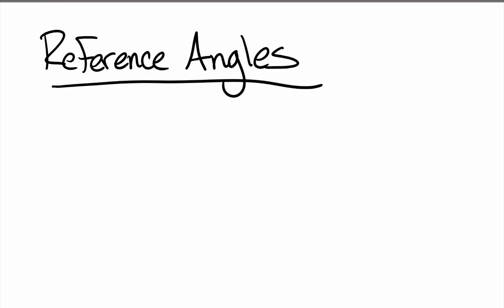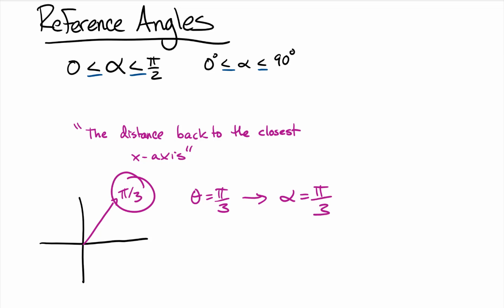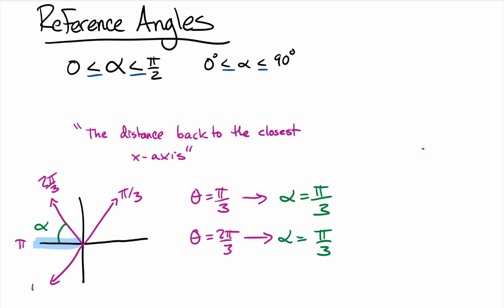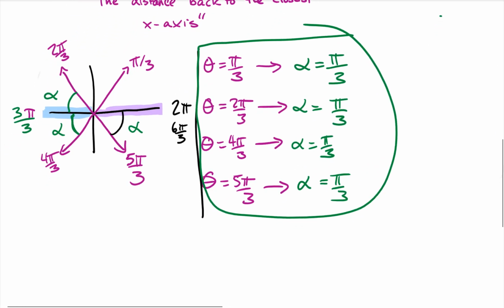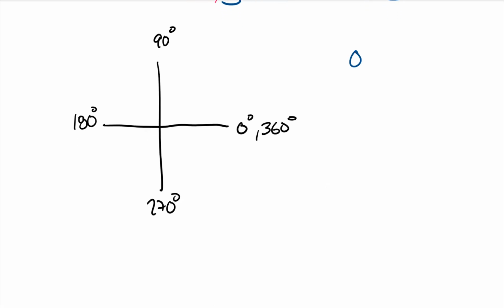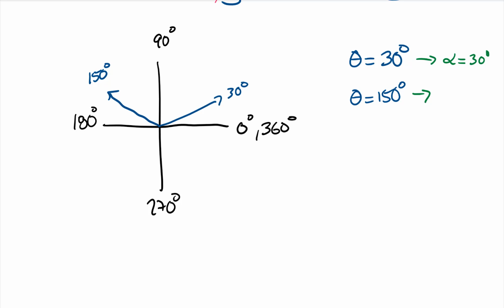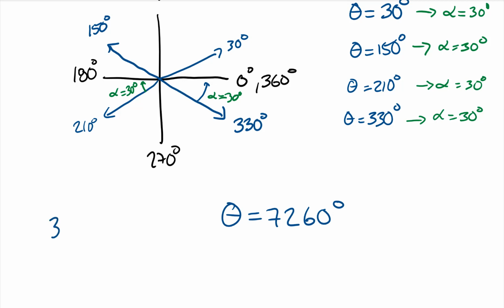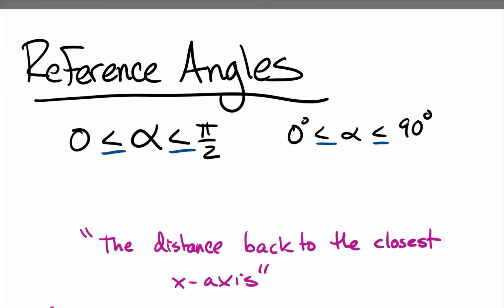Math 27: 2.3.4